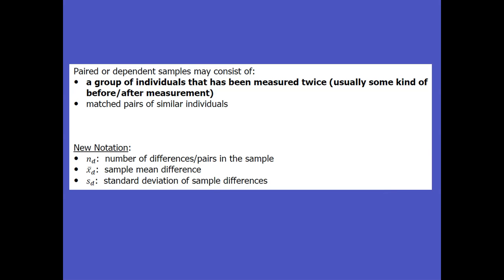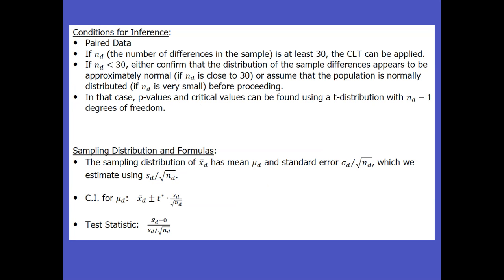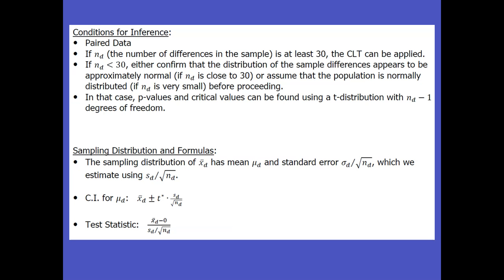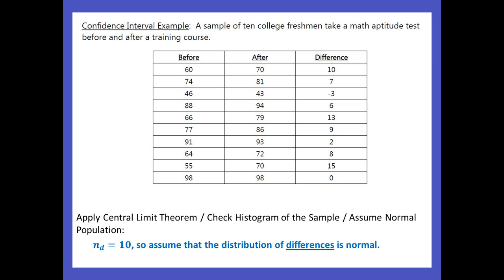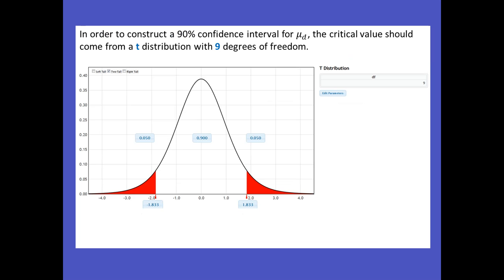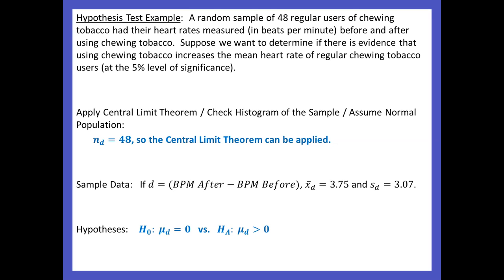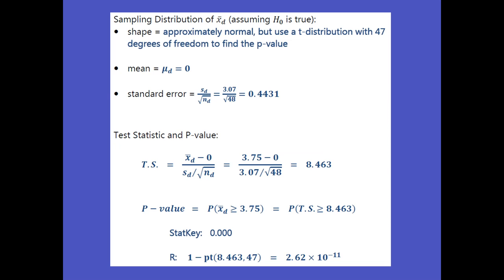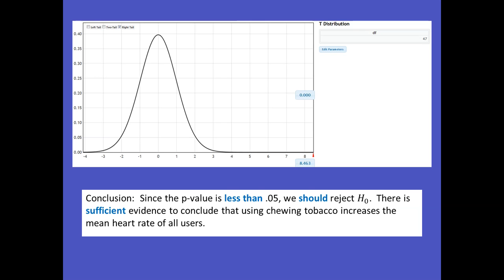Section 6.5 - STA 296